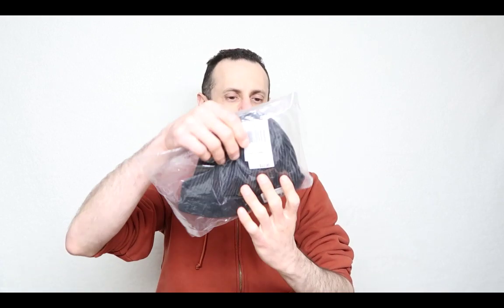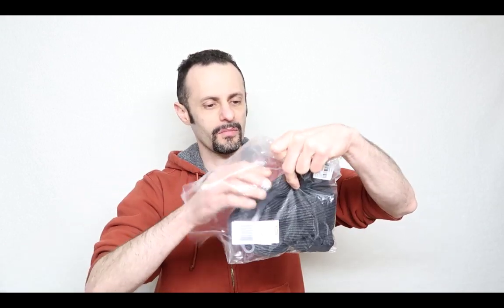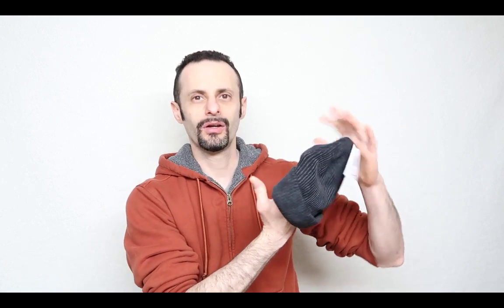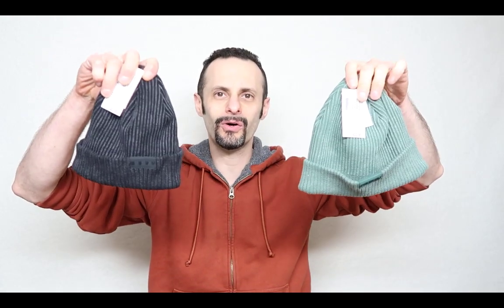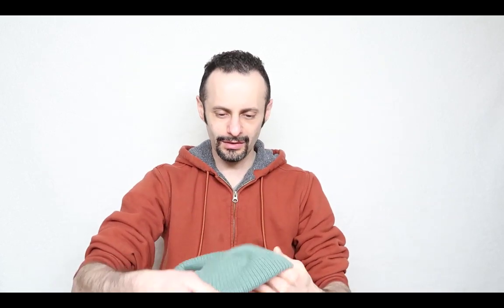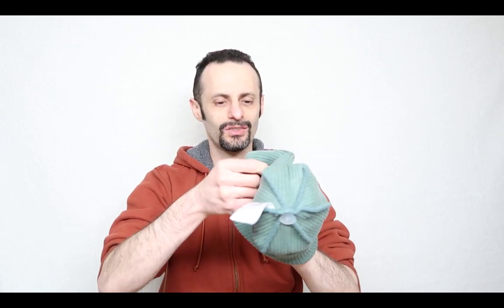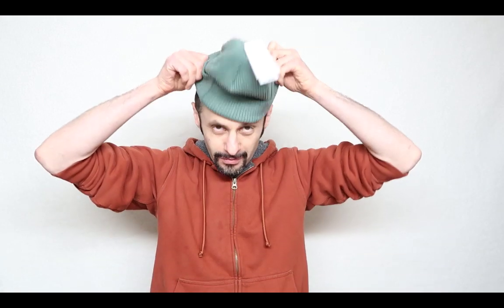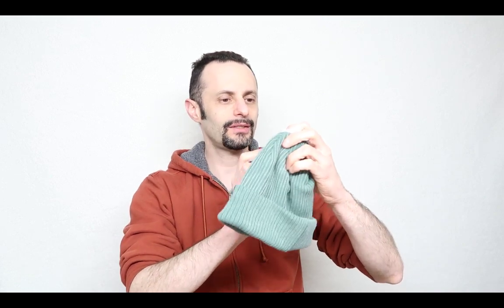Neff Beanie Skull Cap Review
Neff Beanie Skull Cap ultimate review which is best color :)

1 Month FREE Amazon Prime